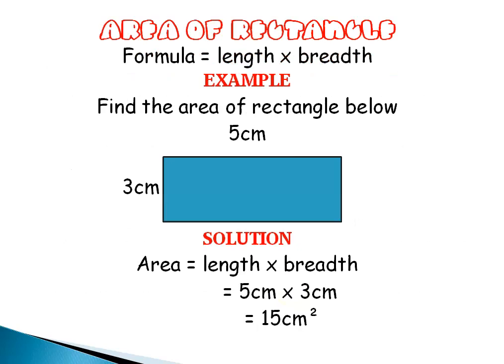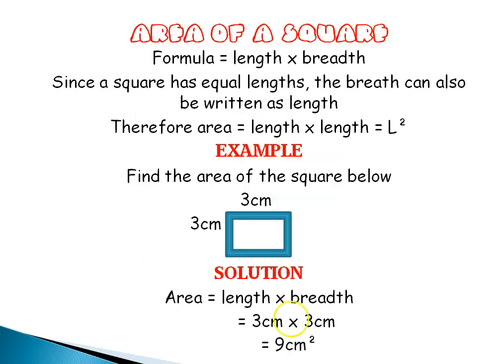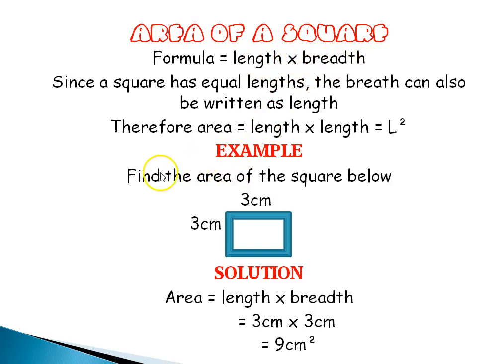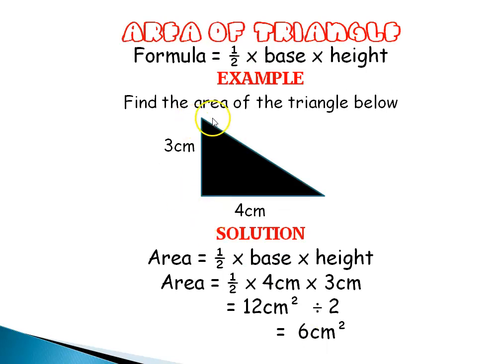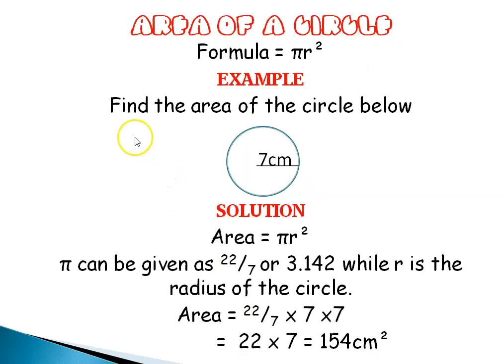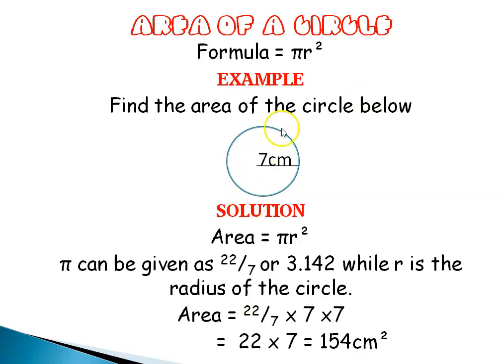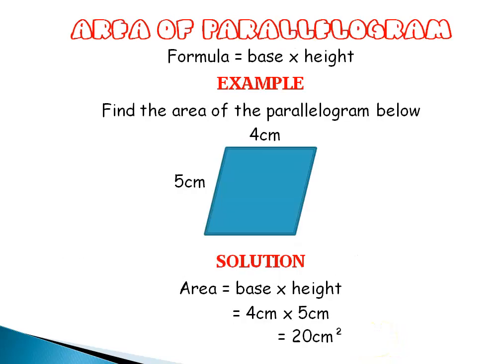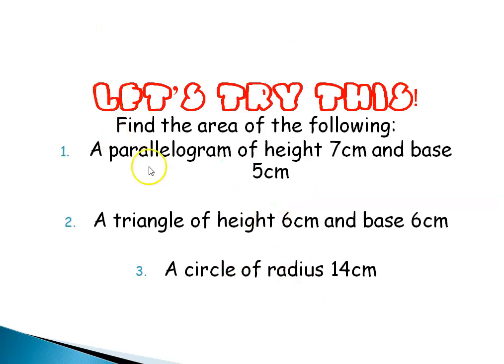HOW TO CALCULATE AREA OF REGULAR SHAPES. my simple maths